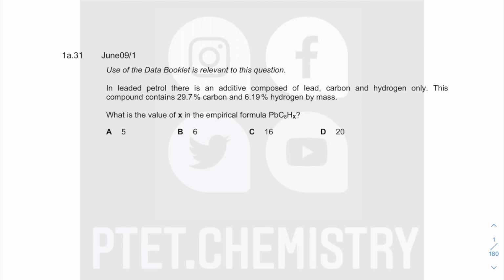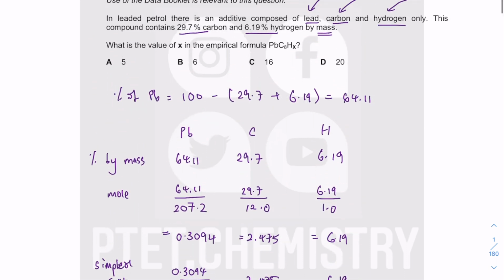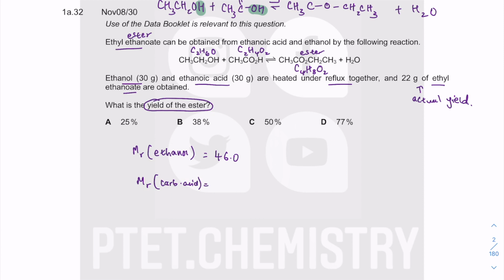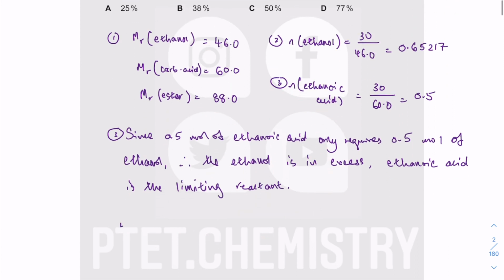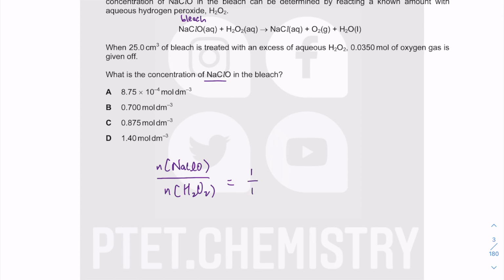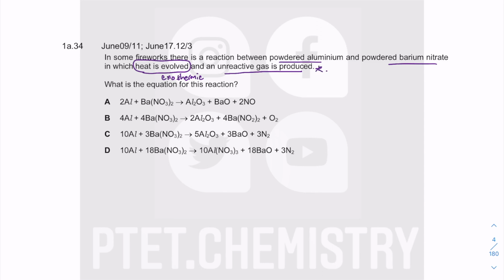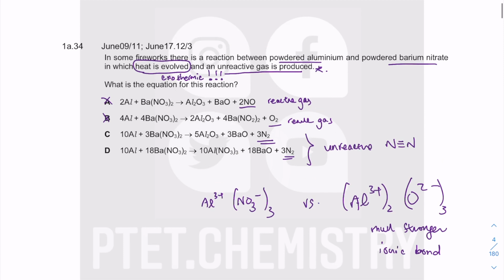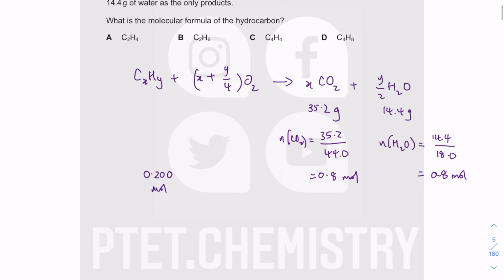A Level, IB, HSC, AP chemistry - MCQ tutorials - Moles - 1a.31 - 1a.35